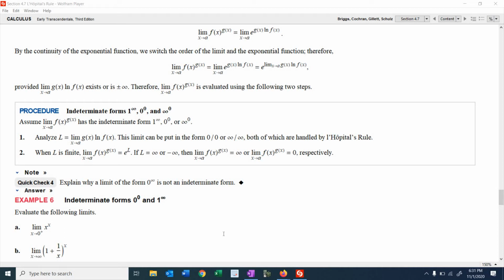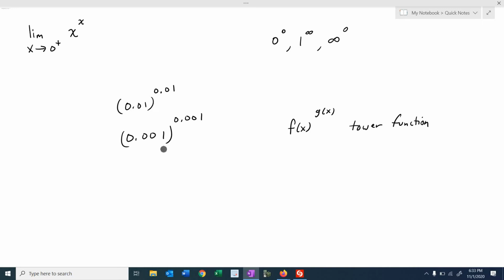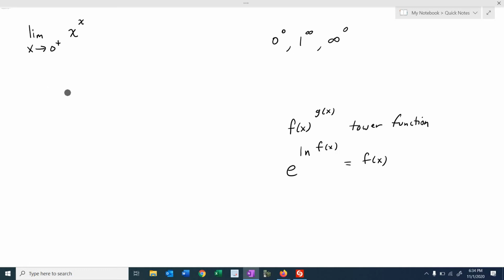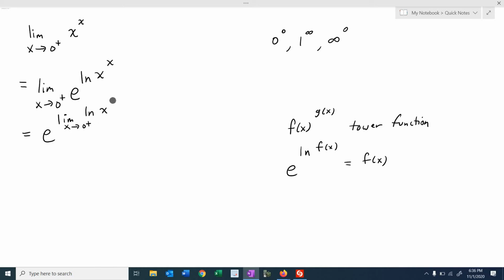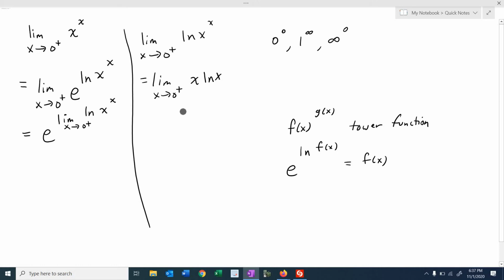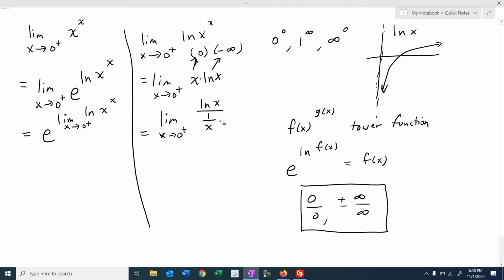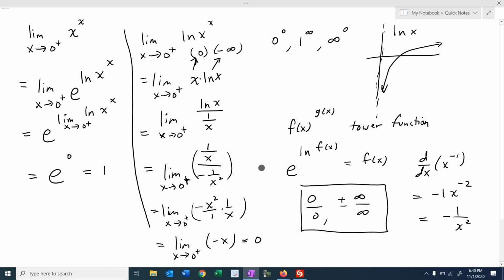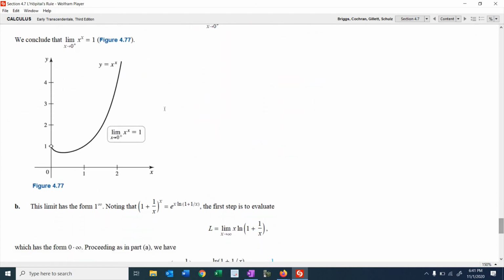Math 2413 Sec 4.7 (part 4) L'Hopital's Rule (tower functions)